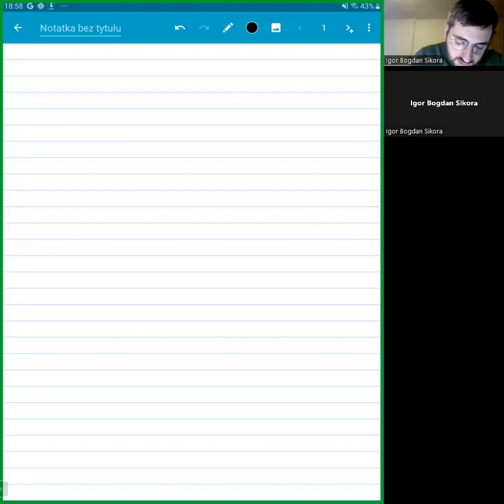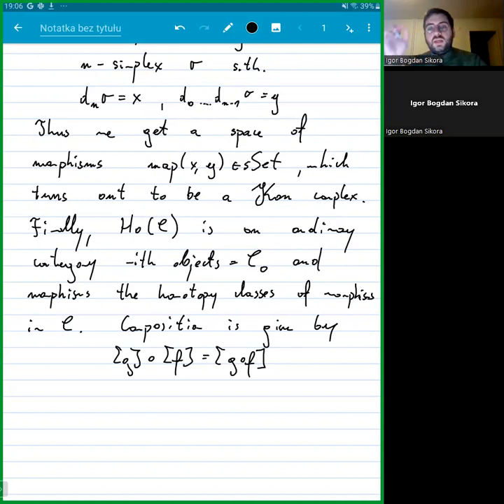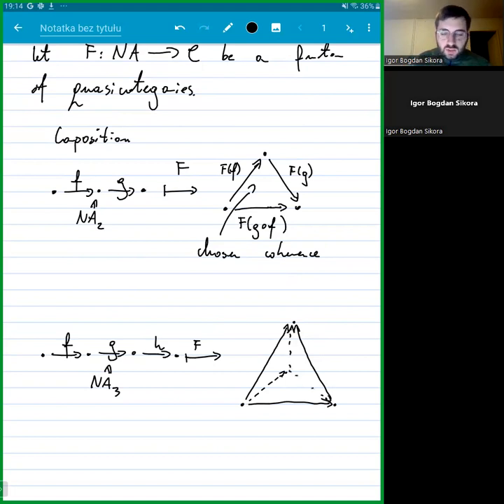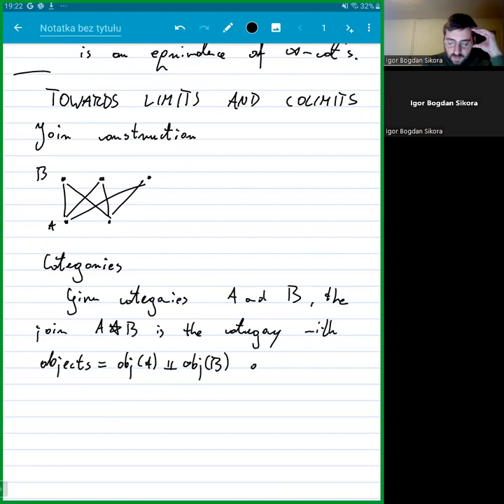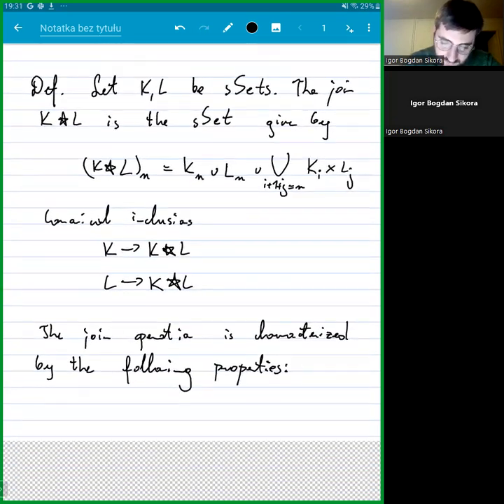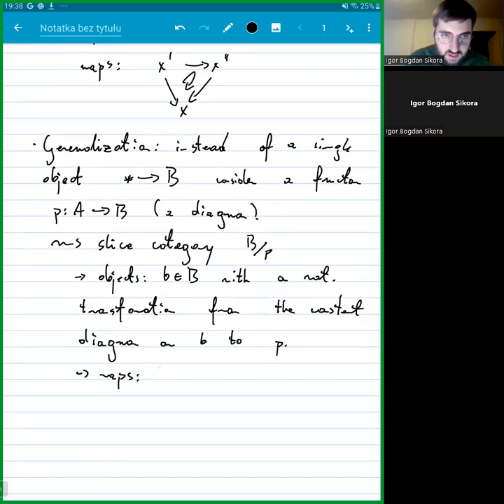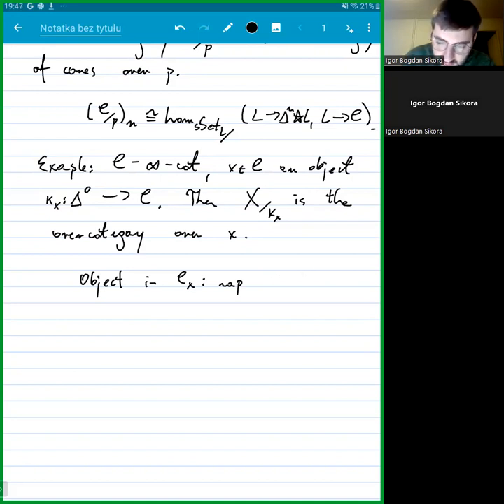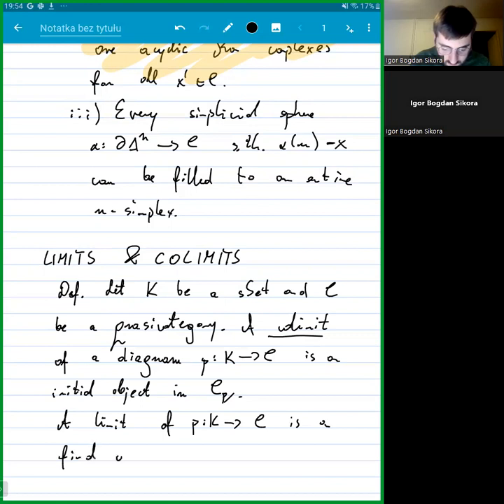BilTop | Igor Sikora | Basic constructions in quasicategories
Abstract: The goal of this talk is the discussion of the basic notions and constructions in the theory of infinity categories. We want to discuss the following constructions: the product of quasicategries, homotopy category of a quasicategory, join, slices and, most importantly, colimits and limits.